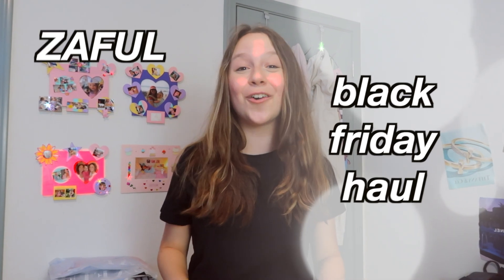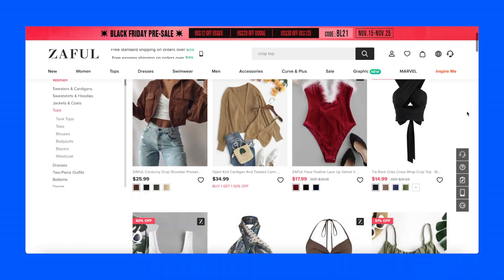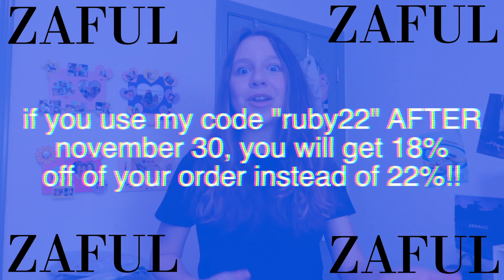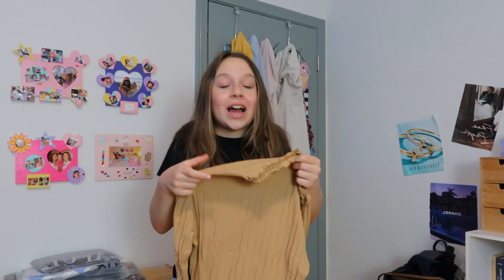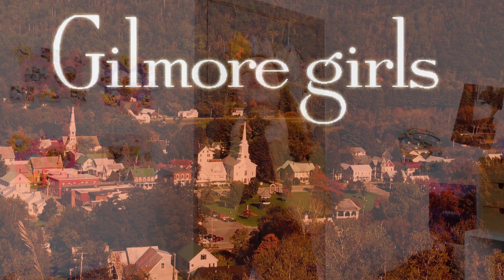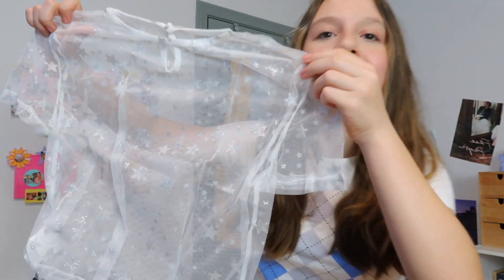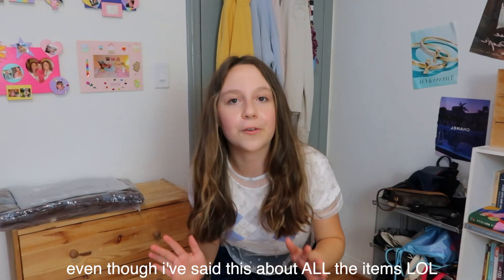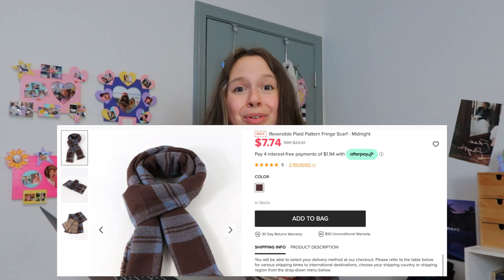ZAFUL BLACK FRIDAY TRY-ON HAUL 2021!! *part 2*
hey guys!! so today's *bonus* video is going to be me trying on the rest of the clothes that ZAFUL was so kind to send to me, so i could show you some of the fashions that they have available for the current fall season, upcoming winter season, AND black friday season!! they are currently having AMAZINGGG black friday sales so i would definitely go buy some new cute clothes from them ASAP :))

the clothes shown in this video!!

this video is a part 2 of this ZAFUL black friday haul, so here's the link to part 1 if you want to go check it out!!

✰ i upload twice a week at 12PM pacific time, 1PM mountain time, 2PM central time, 3PM eastern time, 9AM hawaii time, and 11AM alaska time, so subscribe and hit the bell to turn on notifications to never miss another video! :)

✰ EQUIPMENT:
all the equipment that i use is displayed on this pack!!

✰ FAQ:
name: ruby
age: 14 (9th grade)
filming: canon g7x mark ii
editing: final cut pro
thumbnails: phonto, picsart, lightroom, facetune
upload dates: 2x a week!!
sub goal: 20K (maybe a little ambitious lol)

✰ ABOUT ME:
hey! i'm ruby, and i'm here to entertain you with fun teen videos: teen lifestyle videos, period-related videos, routines, days in my life, advice vids, makeup, clothing, + fashion vids, grwm's, vlogs, relatable teen videos, anything and everything! ;) p.s. i'm also a professional actress!